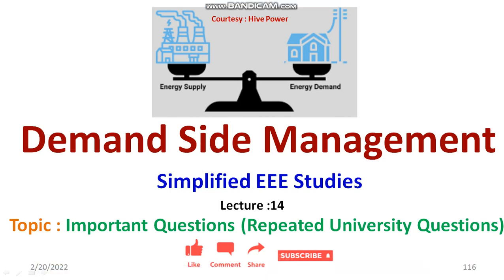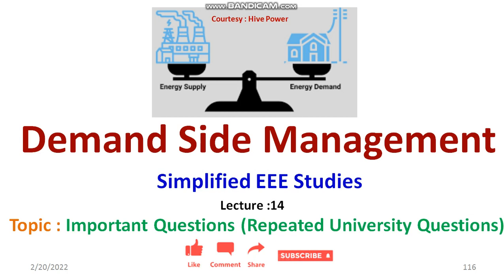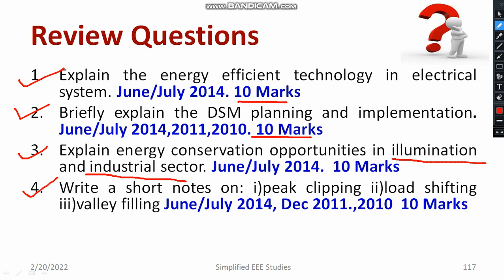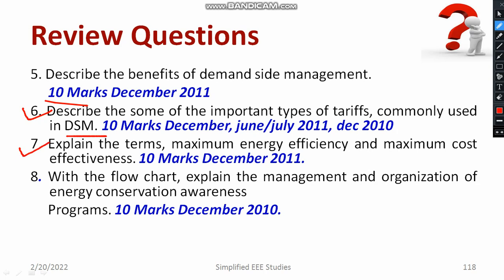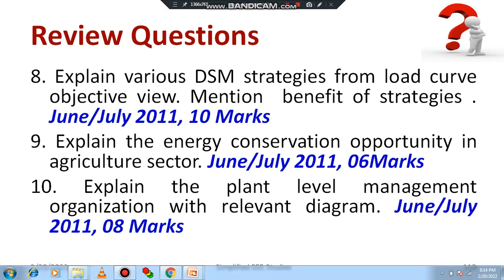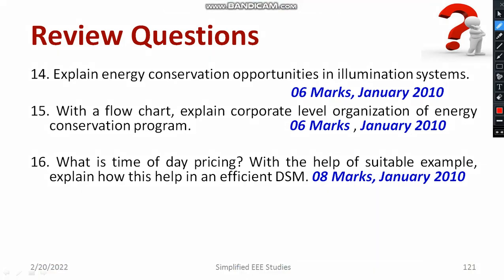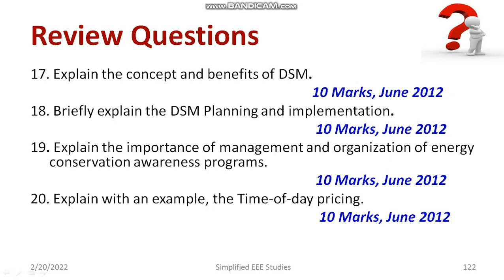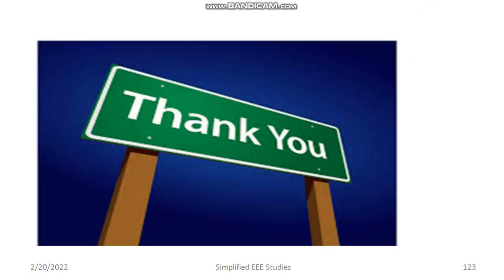Important University Questions on Demand Side Management discussion of Previous year questions VTU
Dear all,
In this video, I have explained most likely asked questions in the subject Demand SideManagement.

Happy Learning!